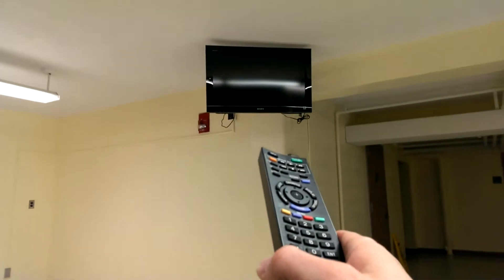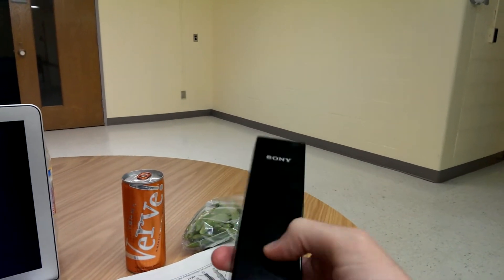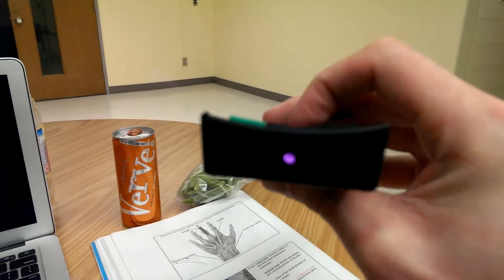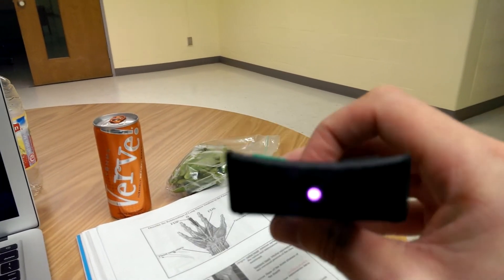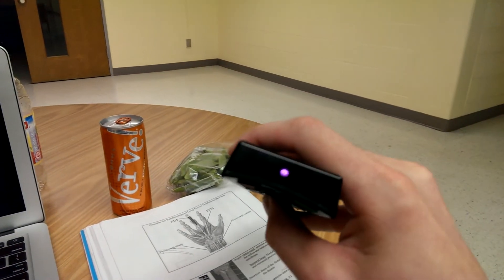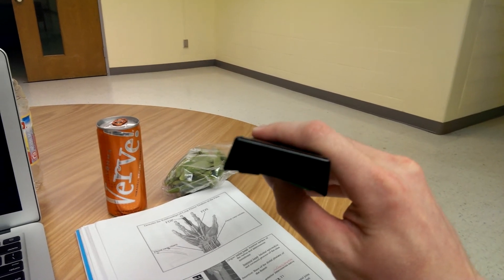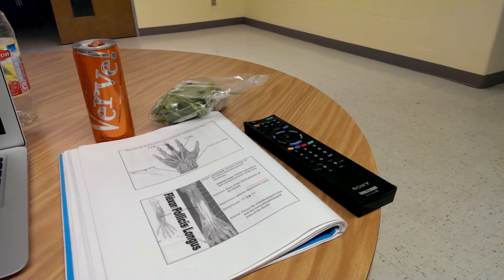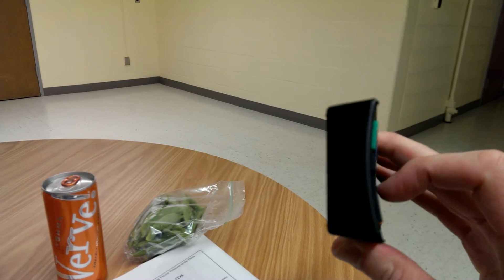Cool Cellphone Trick With TV Remote and Science!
Visualize invisible infrared waves using a digital camera on your cellphone!